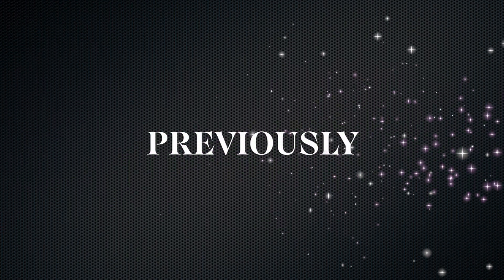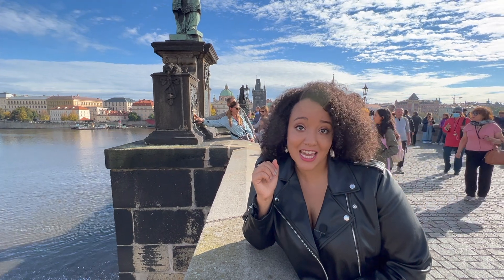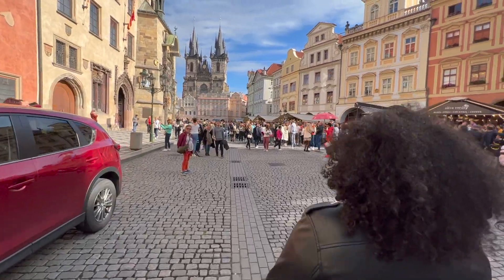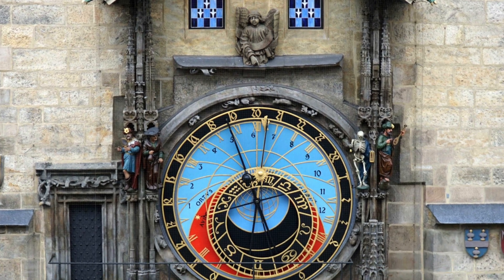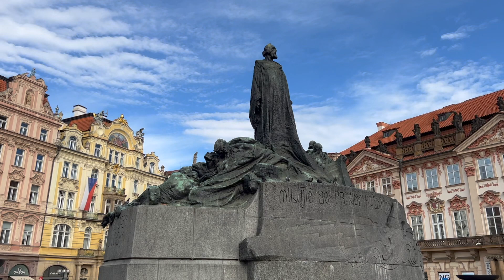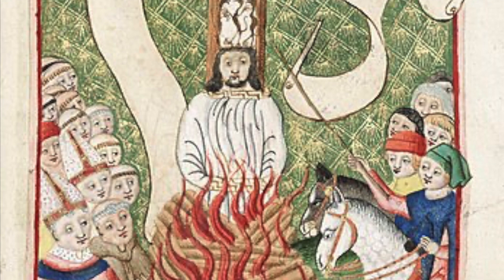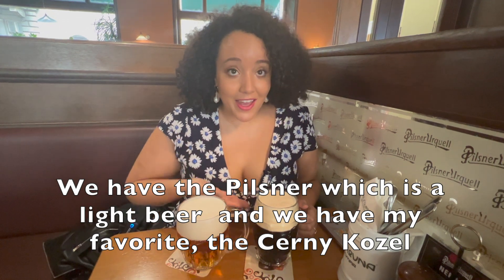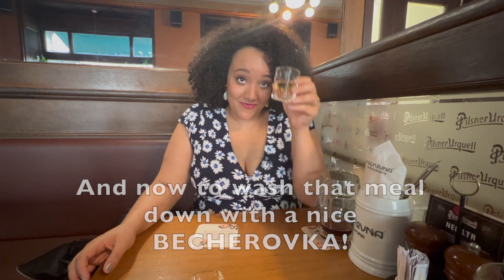Living in Prague: a few of my favorite cultural and historical things to do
Welcome, Vítejte and Bonvenon!

In this video, I share a quick tour of some of my favorite historical and cultural and thingstodo in prague — especially if you’re here on a shorttrip

I worked as a tourguide in Prague for 3 years and love showcasing this beautiful city. I’m here to share some knowledge about the things I’ve learned since being here.

There is so much to see when you’re in the czechrepublic capital and even more so if you're staying in the country for a longer trip.